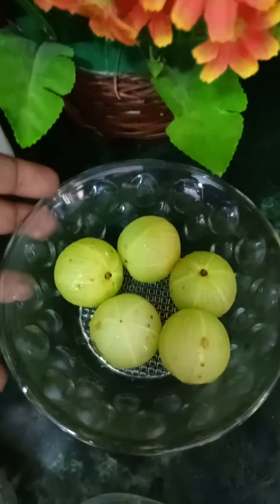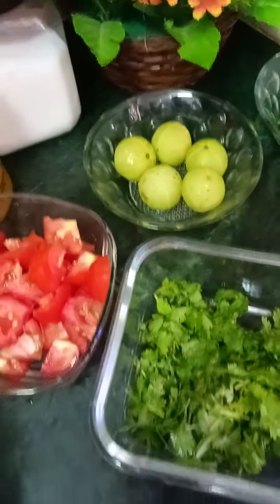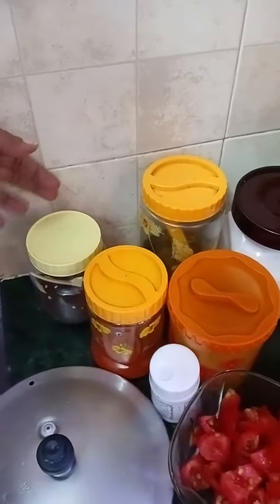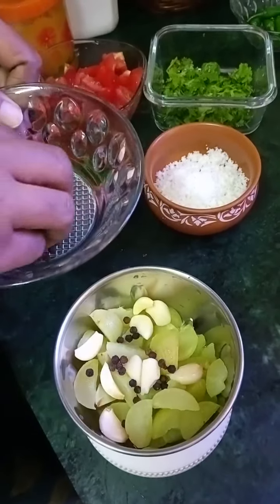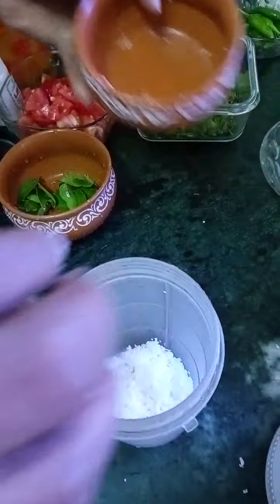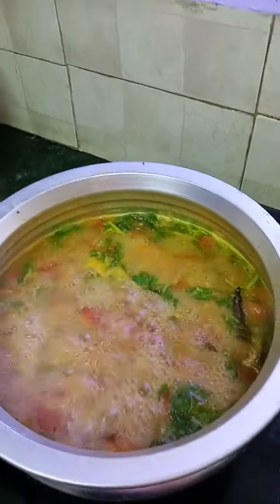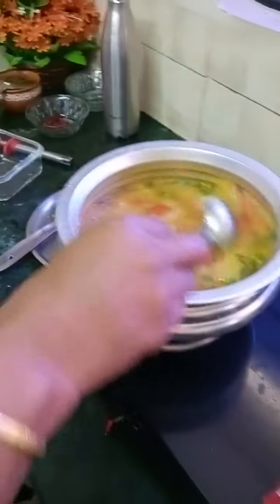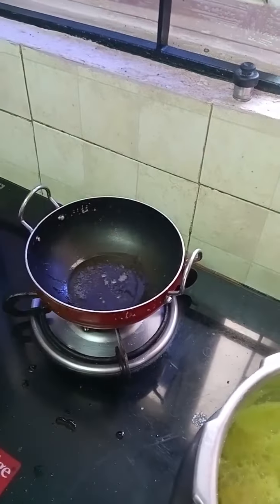Nellikai Rasam & Murungai Keerai Kulambu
Nellikai Rasam & Murungai Keerai Kulambu Preparation